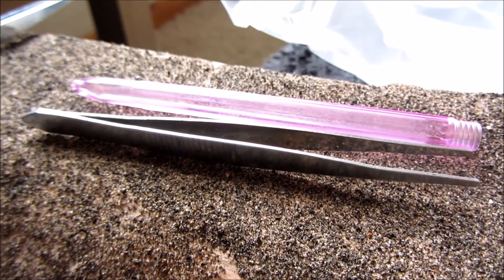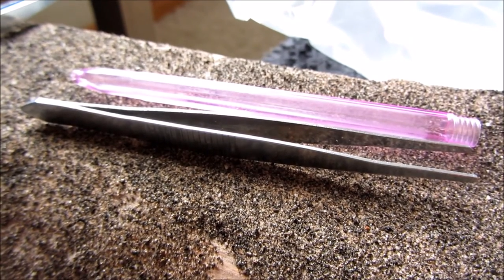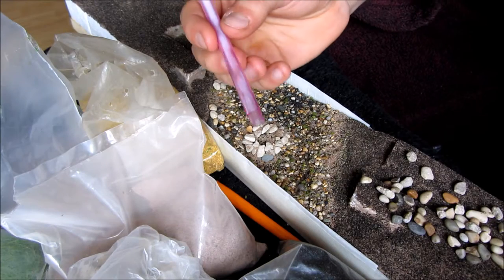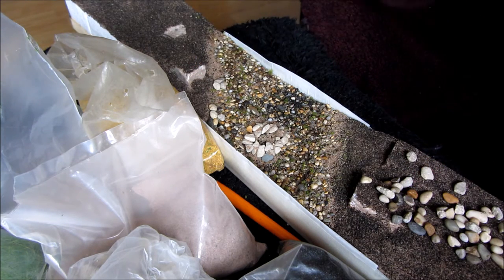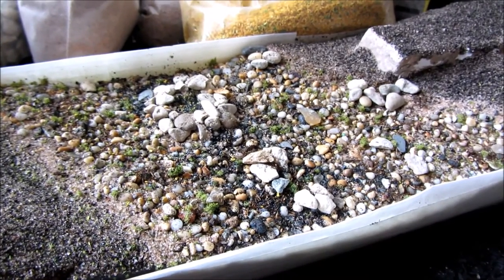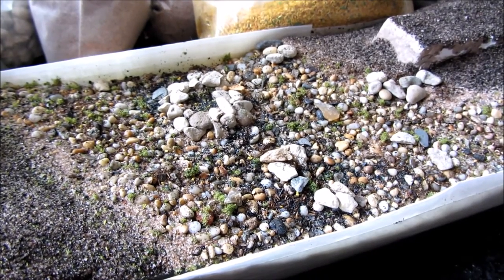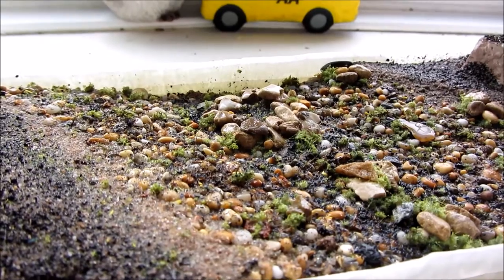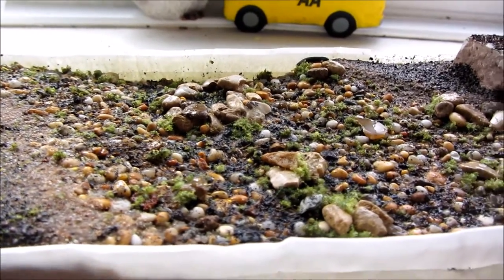Micro Layout Update - Part 6 - Detailing the River Bed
Today we are adding some more detail to the river bed.
I will be adding greenery, rocks, depth and colour to the scene. All of this will be under the water line.

OO HO N Gauge Model Railway Micro Layout Update